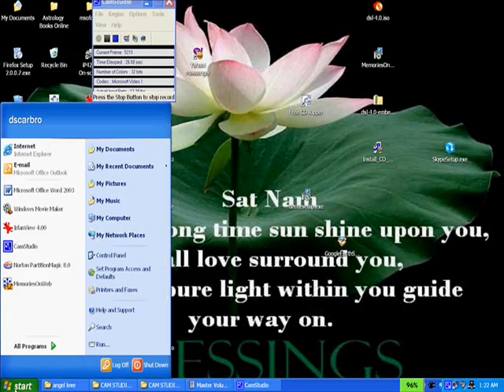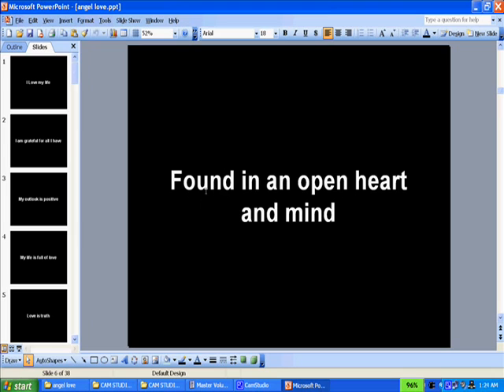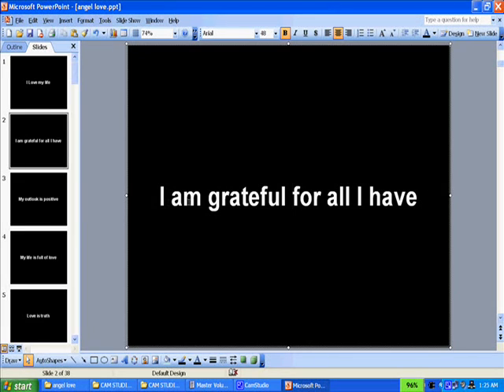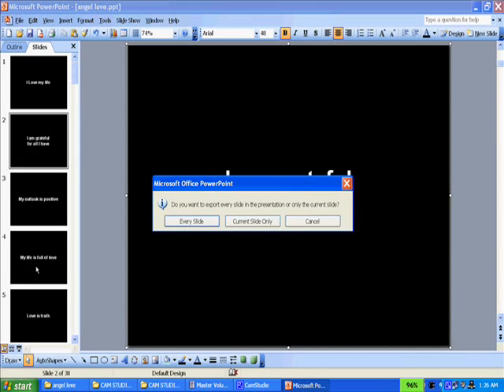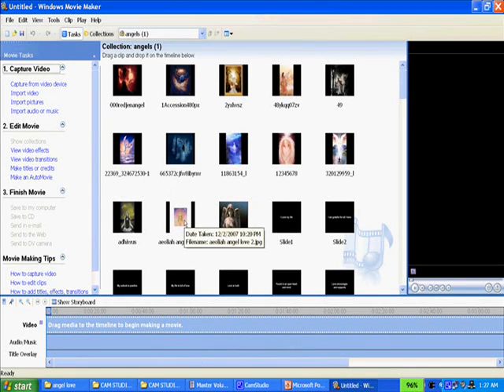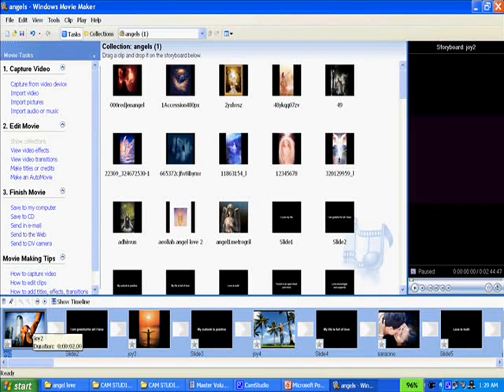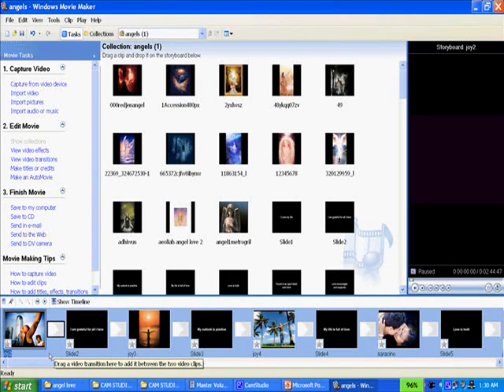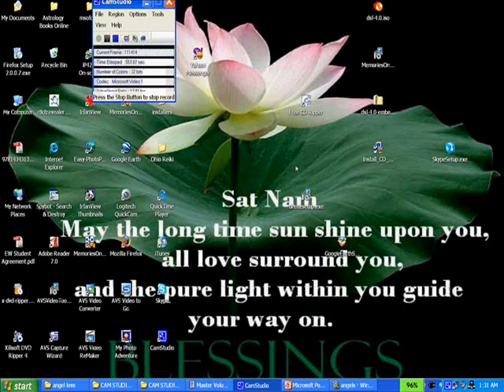create a video, adding text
Shows how to use Powerpoint or Windows Movie Maker to either add text slides to your movie or insert the text right on your pictures.